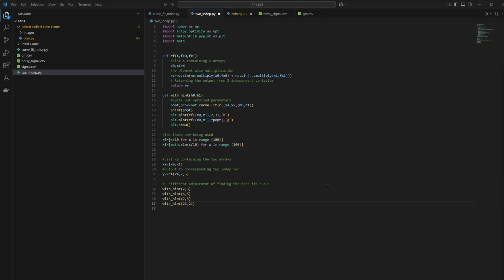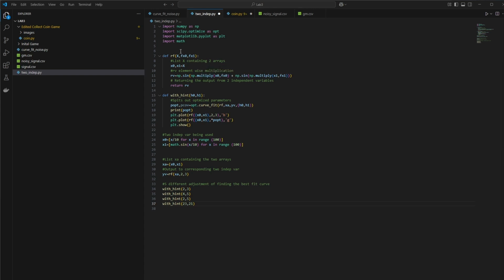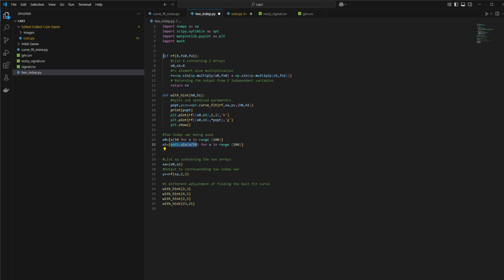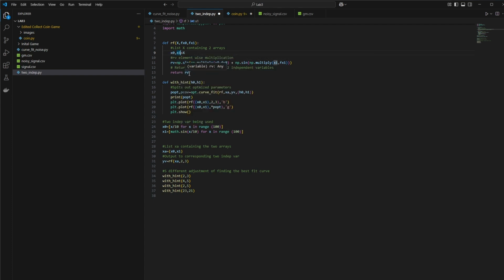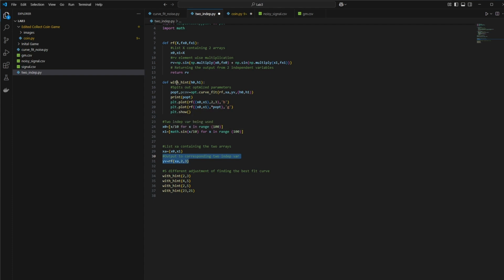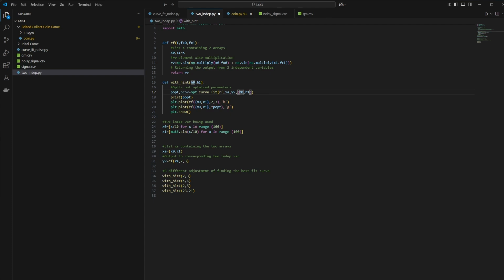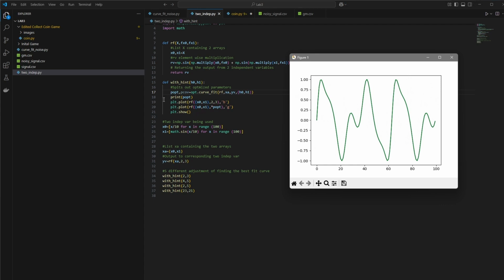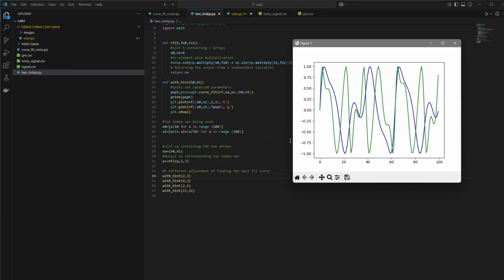Function with 2 independent Variables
EE104 SJSU Lab 3